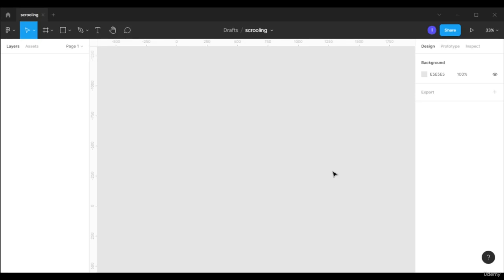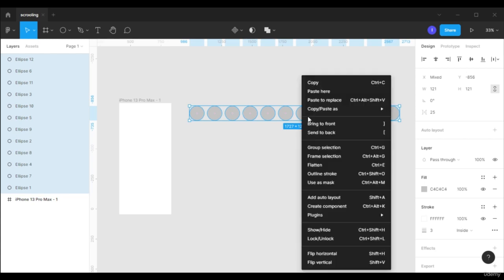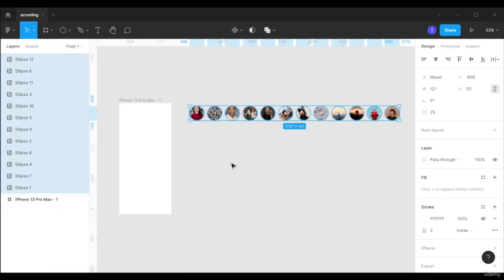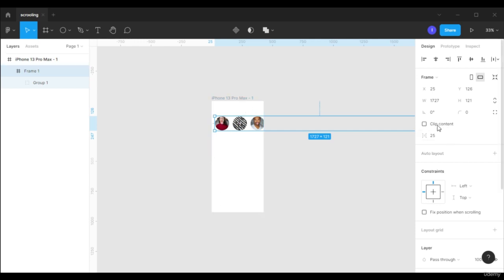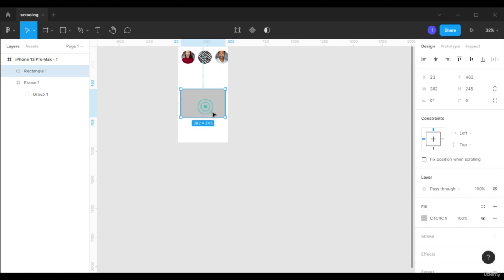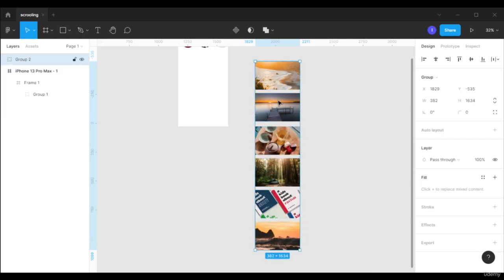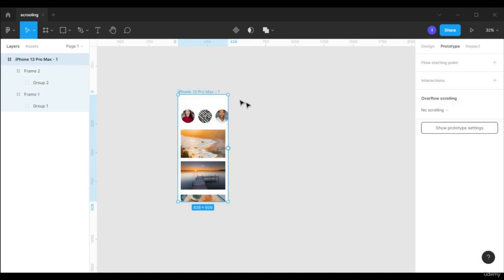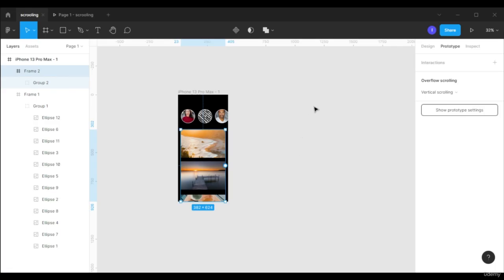How to Create Horizontal Vertical Scrolling in Figma | Figma Tutorial for Beginners to Super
In this UI/UX tutorial, unlock the power of scroll effects by mastering horizontal and vertical scrolling in Figma. Scrollable interfaces are essential for designing dynamic and engaging websites and mobile apps, and understanding how to implement scroll effects can take your designs to the next level.

Join us as we explore the techniques for creating horizontal and vertical scroll effects in Figma, covering everything from setting up scrollable frames to adding content and creating smooth scrolling animations. Learn how to design immersive experiences that captivate users and enhance usability.

Don't miss out on this opportunity to level up your design game. Let's master scroll effects in Figma together! 🚀🎨✨